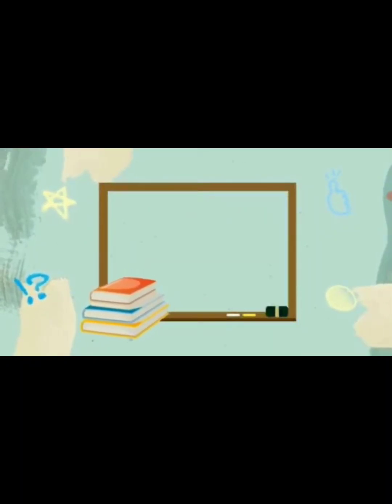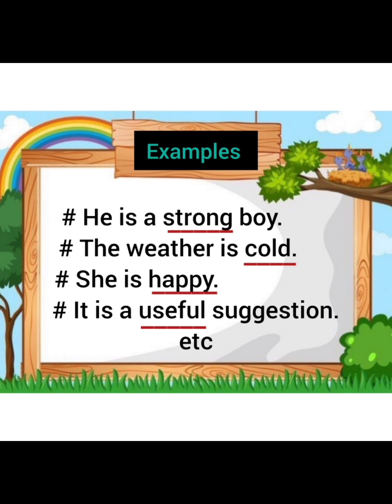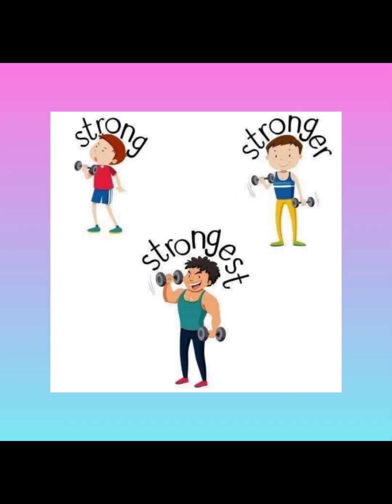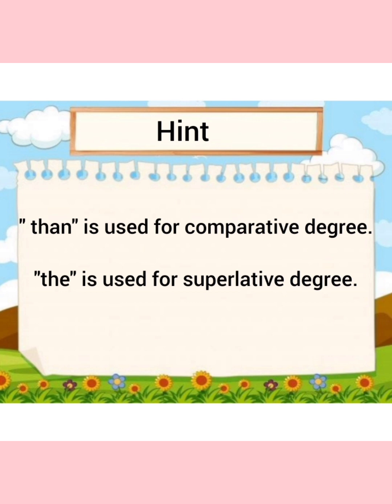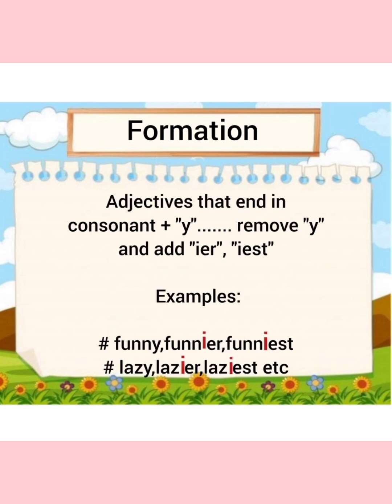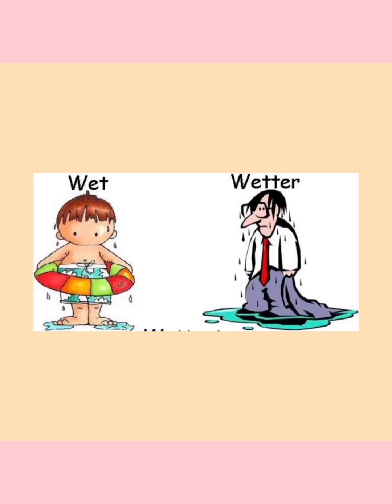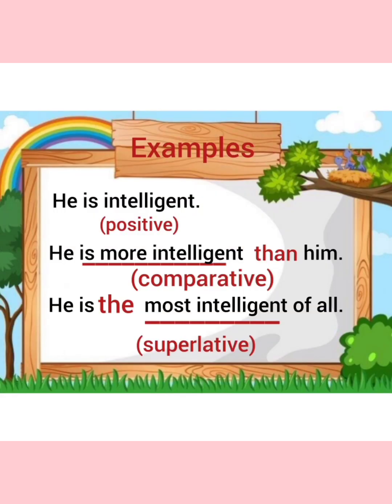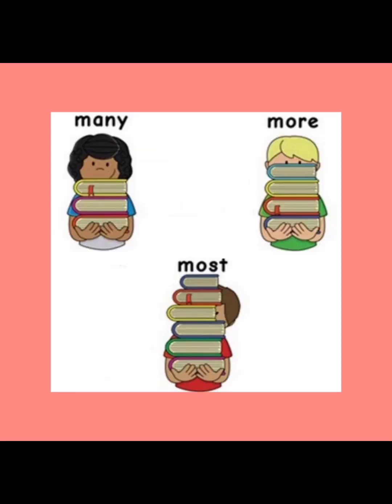Degrees of adjective by Saira Mubeen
Degrees of adjective|positive, comparative and superlative|